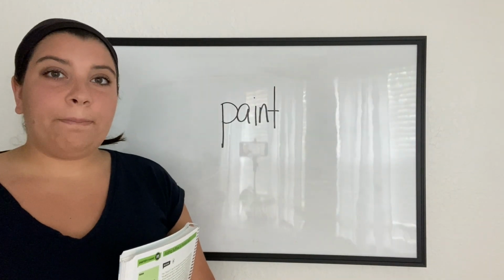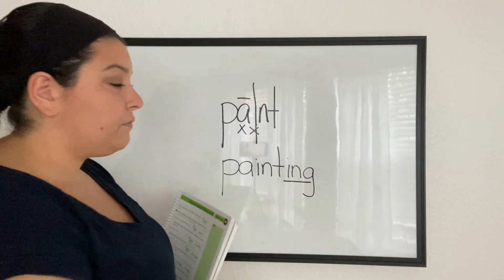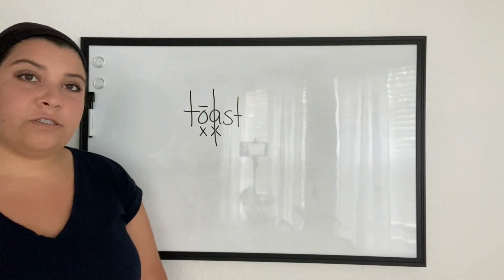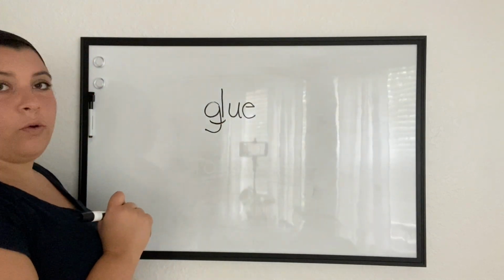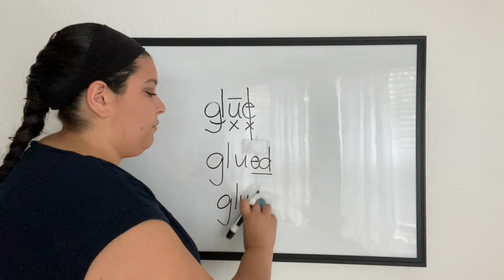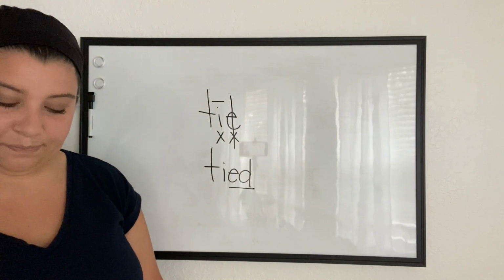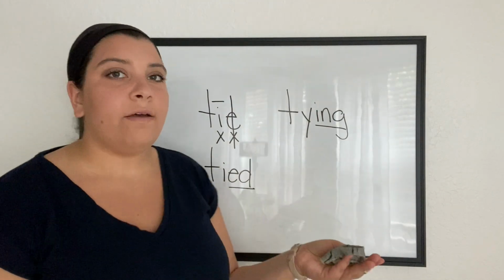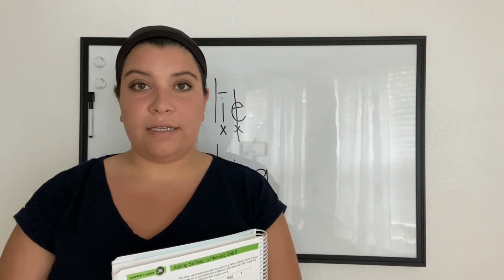Reading Horizons Lesson 55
Adding suffix endings to words that follow Phonetic Skill 5